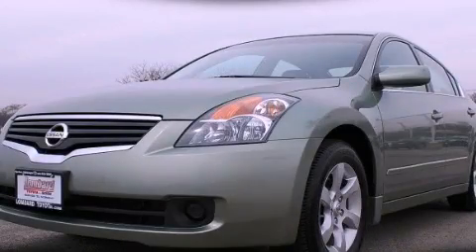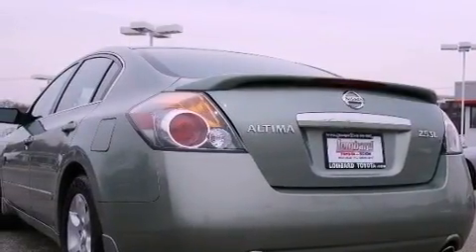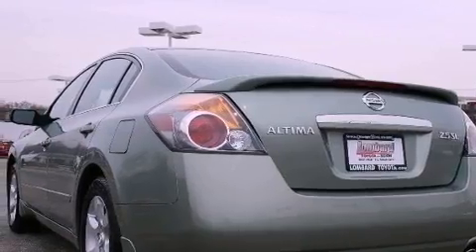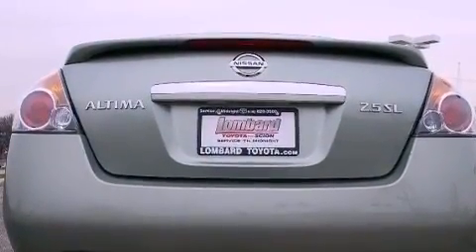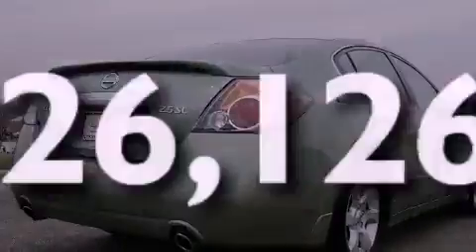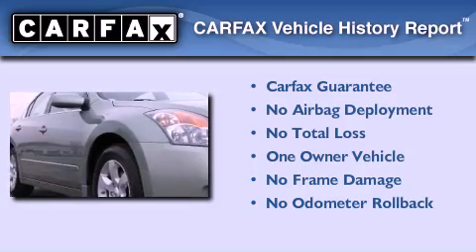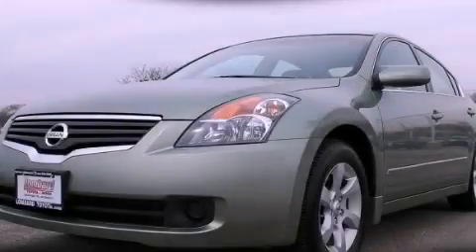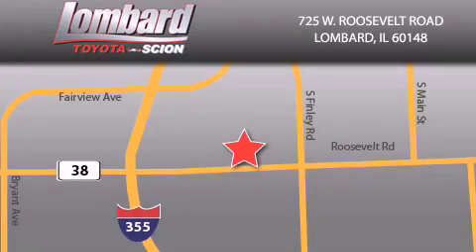2008 Nissan Altima Lombard IL Lombard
Year : 2008

 Make : Nissan

 Model : Altima

 Engine : 2.5L

 Trans . : Variable

 Exterior : Metallic Jade

 Miles : 26,126

 Interior : Blond

 Lombard Toyota

 725 W. Roosevelt Road